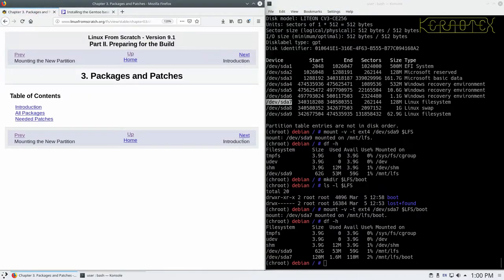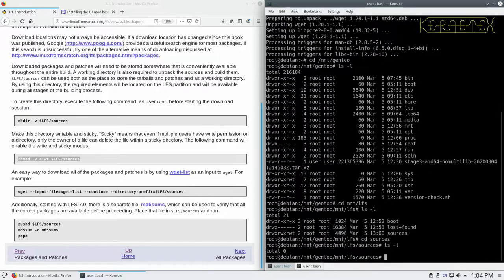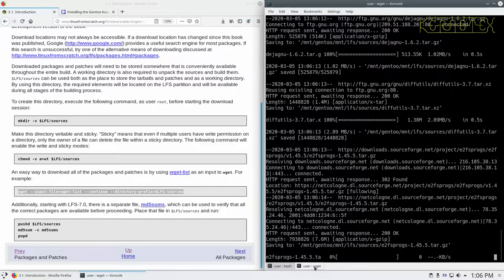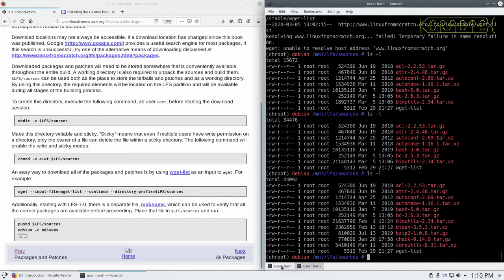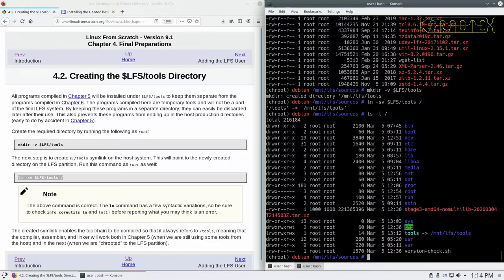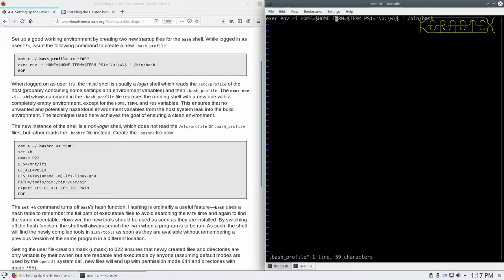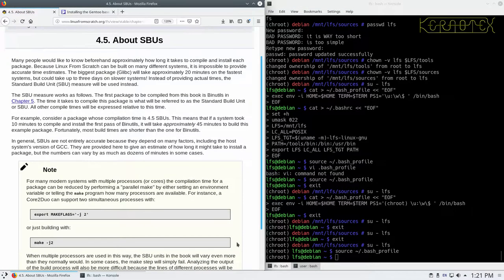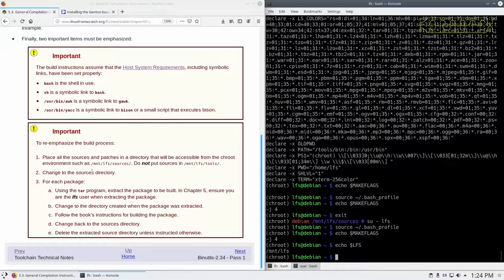How to build LFS 9.1 and dual boot with Windows 10 - Part 6: Fetching and Validating Source Packages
Part 6: Fetching and Validating Source Packages
The source packages for all the software that will be built and installed is downloaded and validated for integrity.